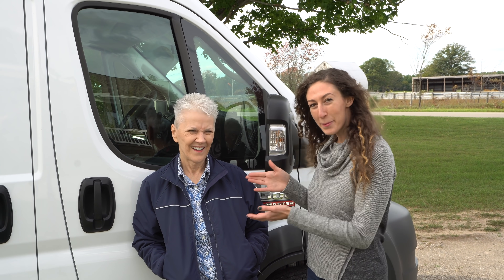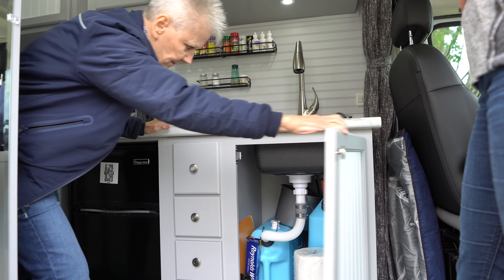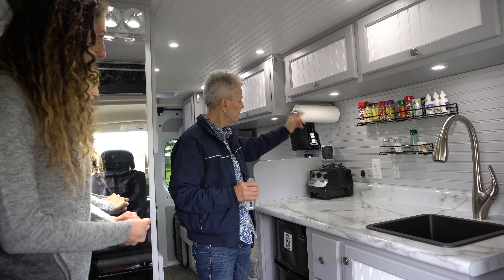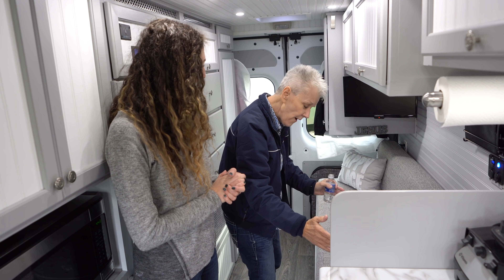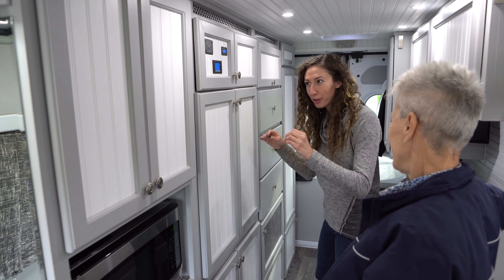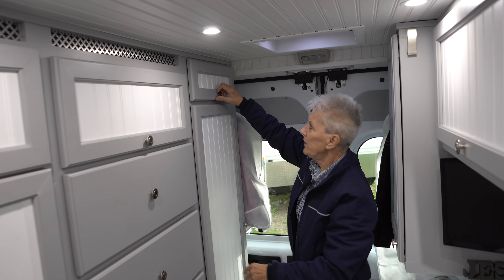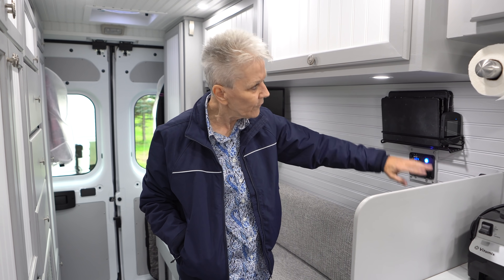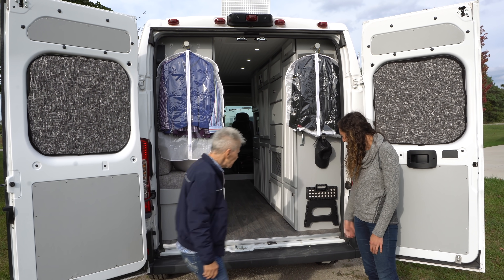72 yr old SOLO Female Van Lifer | Van Tour in 4K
Meet Ruth, a very determined unique individual! With a heart of gold, amazing sense of humor and the grit to pursue vanlife no matter what the cost. She bought our old van Tony Vanza as a starter van, then soon had this new van custom built ~~~ CLICK SHOW MORE~~~
In Ruth's new van she is setting sail to travel the US and explore as much as she can! This is a Tour of her freshly finished van conversion.

Email Ruth with questions about her builder

Chest mount ~
Action Camera
Mic covers
Lens cover
Cinematic Camera
Best Lens ~
Vlogging Camera
Favorite Lens ~
Joby Tripod
Camera backpack1 ~
Camera backpack2 ~

Our espresso machine ~
Our blanket ~
Solar stuff
Solar Cables ~
Charge Controller ~
Electrical
Fuse Panel Ring Terminals ~
DC Red Cables ~
DC Black Cables ~
Ring Terminals ~
Ring Terminal Crimper ~
Shore Power Cable ~
Heat Shrink tubing ~
Shower Light Switch ~
L.E.D. Dimmer Switch (main) ~
L.E.D. Dimme Switch (by bed) ~
L.E.D. Dimmer Switch (kitchen) ~
USB Dual Charger ~
Butt Connector Kit ~
Wire Strippers ~
Garage L.E.D.’s ~
Voltage Sensing Relay ~
Rear View Mirror Camera ~
Building Supplies / Misc.
Bike Rack ~
Drill and Impact ~
Table saw ~
Table Slides ~
Sound Deadener / floor insulation ~
Heavy Duty Adhesive Insulation ~
Trailer Hitch ~
Cabinet Hinges ~
Cabinet Gas Struts ~
Cabinet Latches ~
Back Door Orangizer ~
Paper Towel Dispenser ~
Shower Soap Dispenser ~
Roof Fan ~
Propane
Propane Stove ~
Propane Water Heater ~
Plumbing